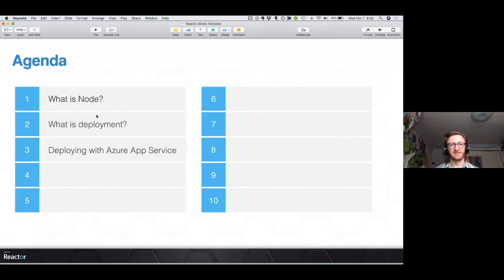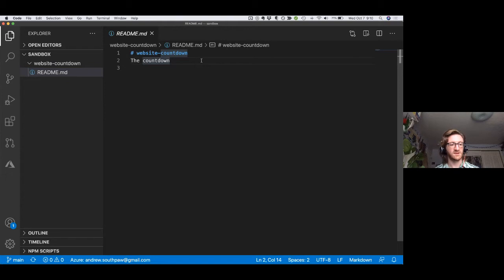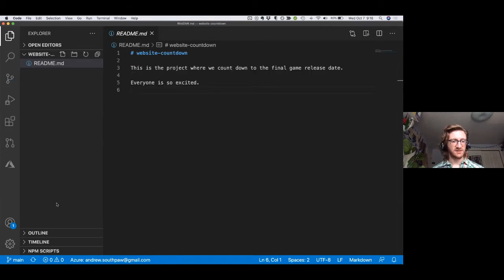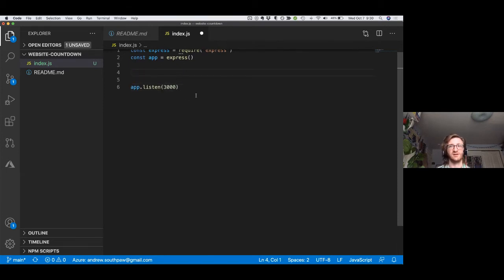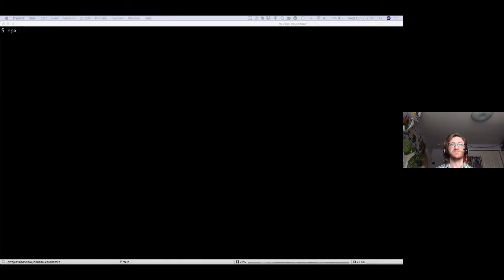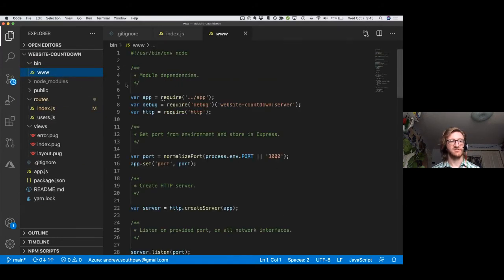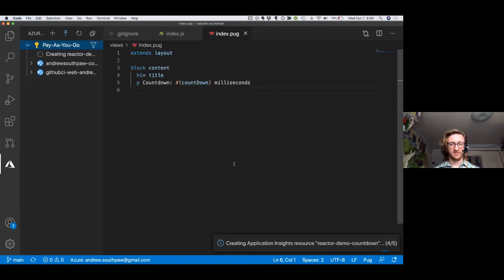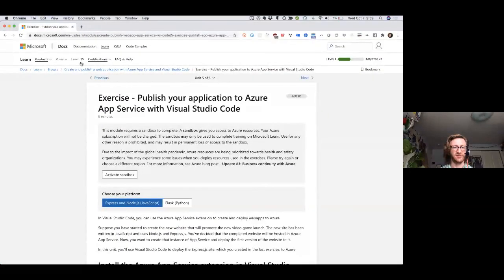End to End App Development Using Visual Studio Code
Get ready to get comfortable developing apps in Visual Studio Code. This workshop begins with a tour of Visual Studio Code to ensure you have the basics before creating a simple web app with Node.js and Express. From there, you'll deploy your app to Azure App Service and then integrate the app with the built-in source control feature and deploy to GitHub.

[eventID:7964]